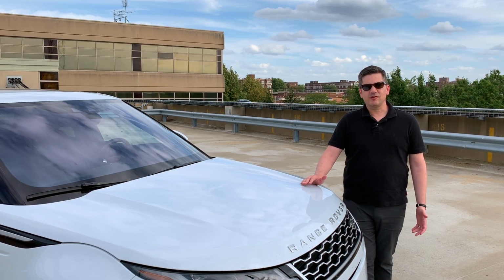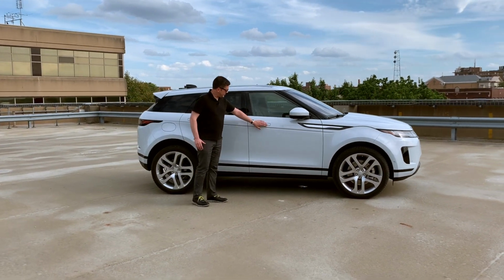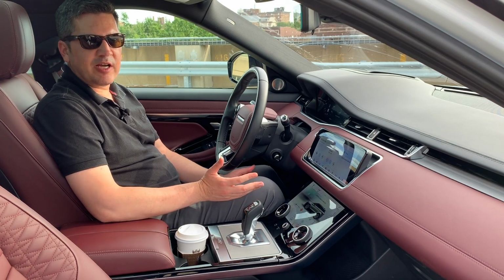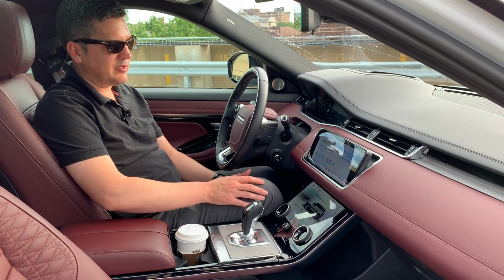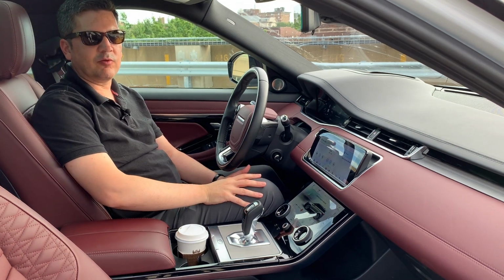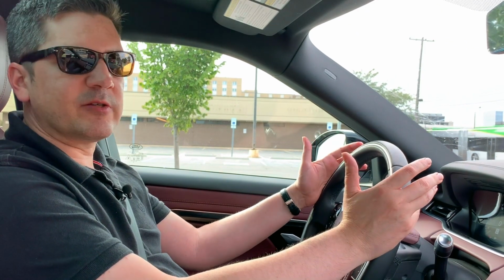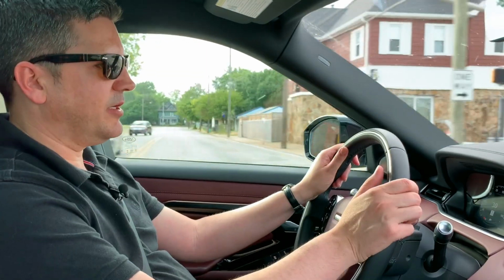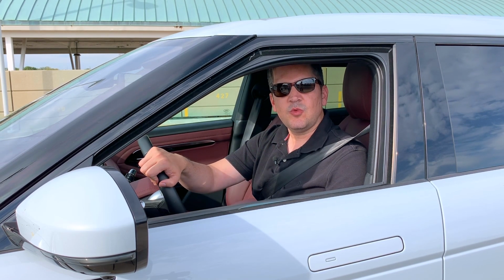2019 Range Rover Evoque | Complete Review | with Casey Williams